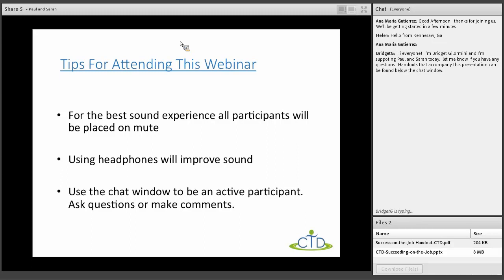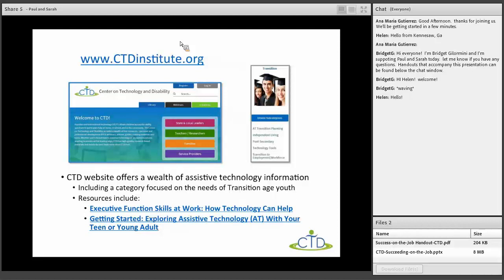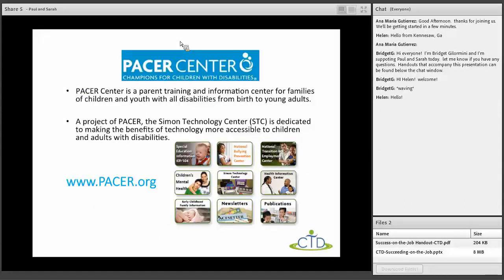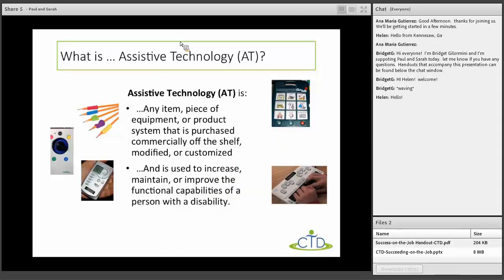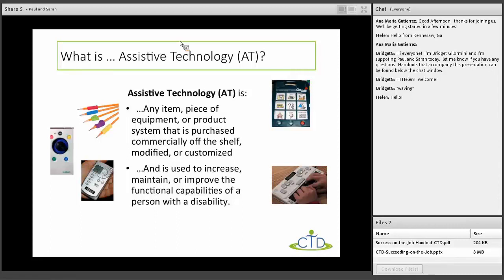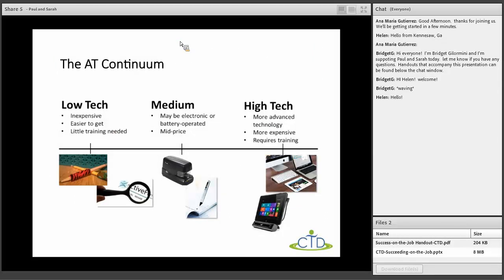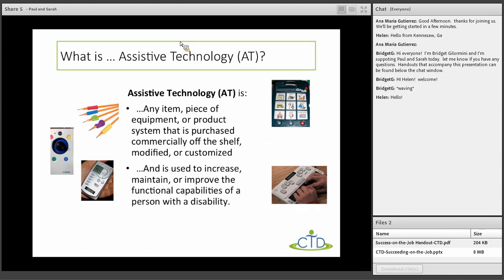Succeeding on the Job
This webinar presents tools and strategies to support essential work performance, such as being on time, communicating, following directions, staying organized, and completing tasks. Assistive Technology Specialists from PACER’s Simon Technology Center explore a wide range of technology including smartphone apps, wearable devices, a smart pen, and alternative computer access devices.